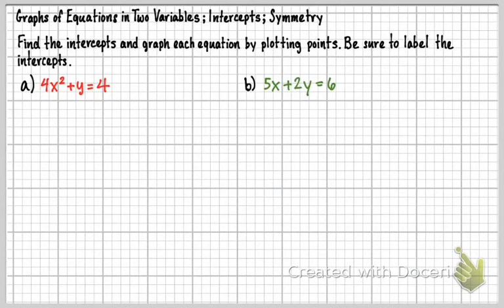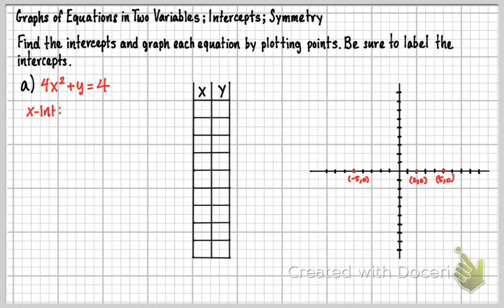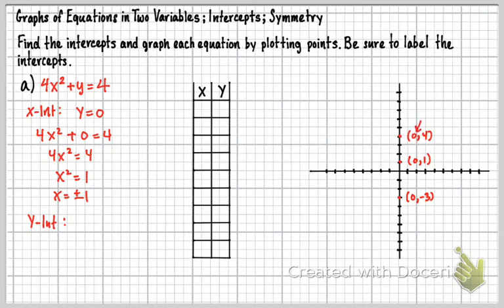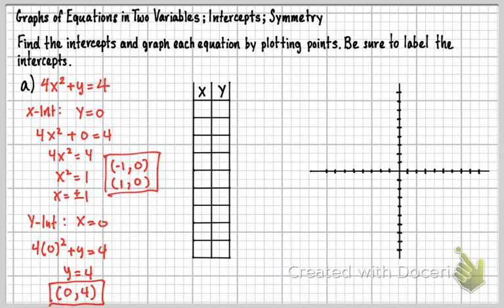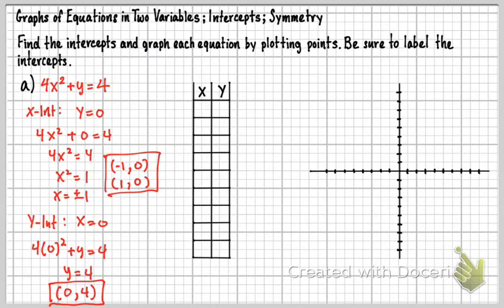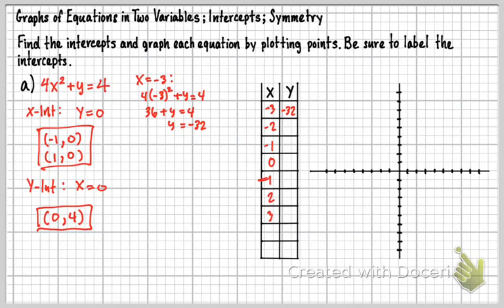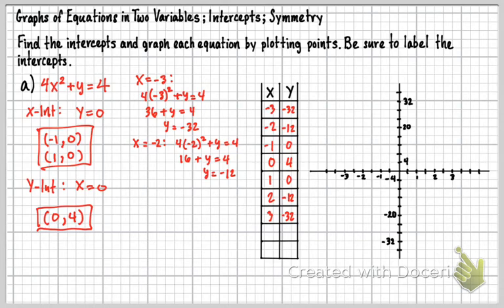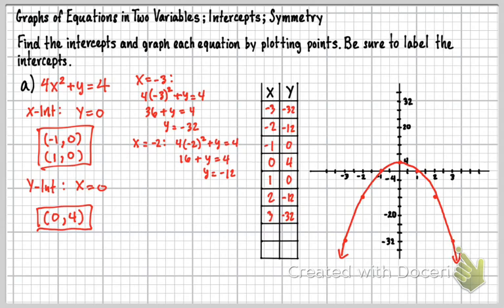MTH122W-Sec. 2.2 Graphs of Equations in Two Variables-Intercepts-Symmetry (Part 2)